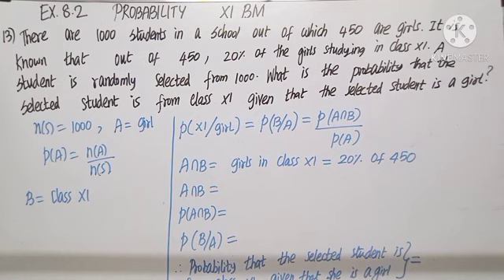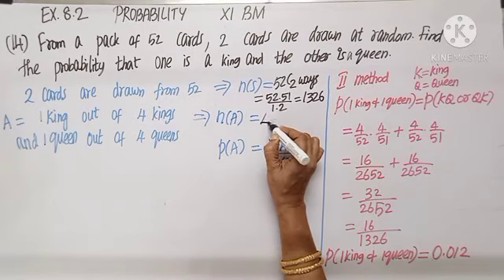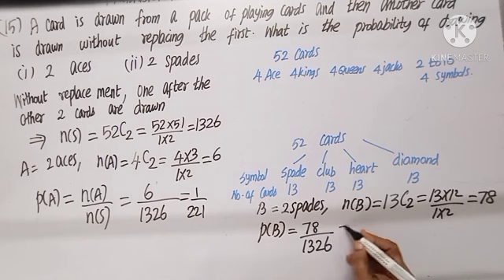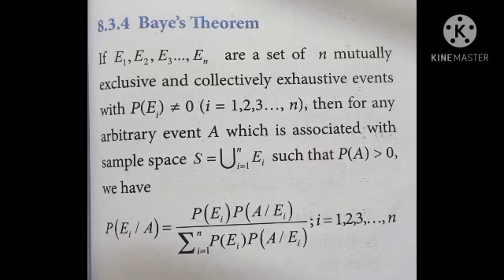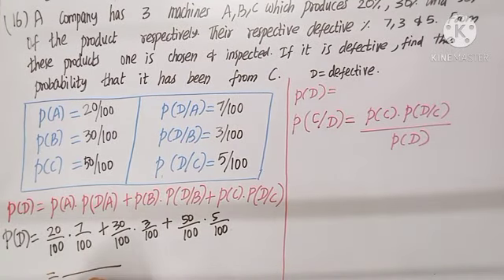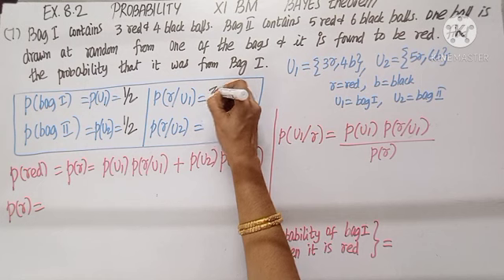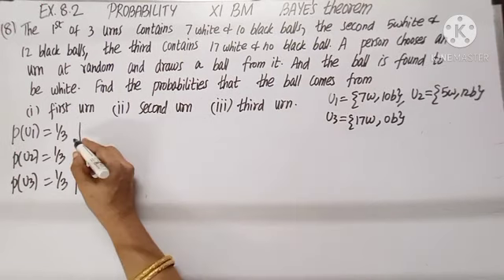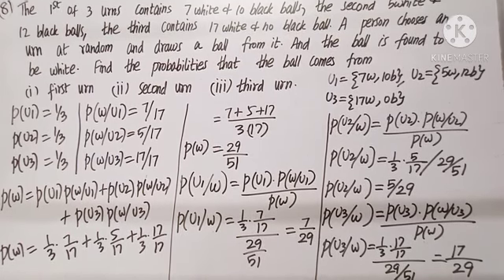Std11|BM#69|EX8.2-13 to 16,6 to 8|Business Maths|Conditional probability and Baye's theorem